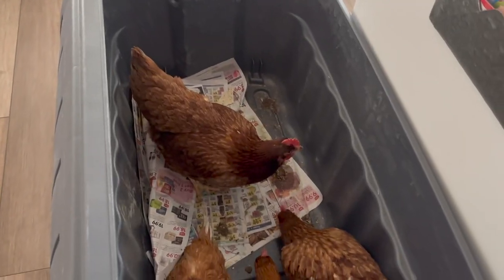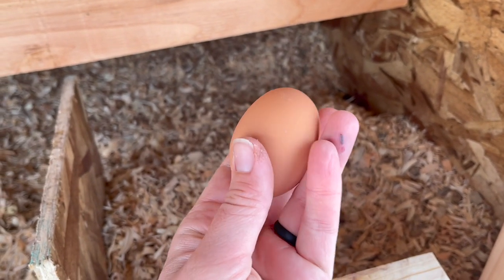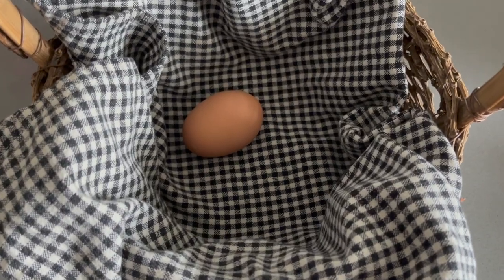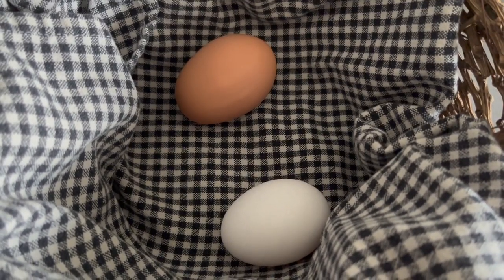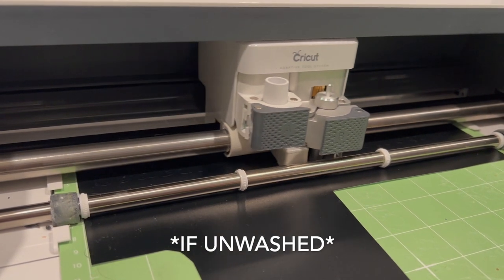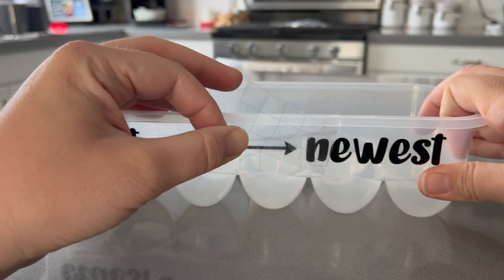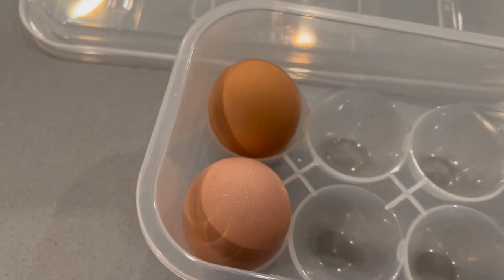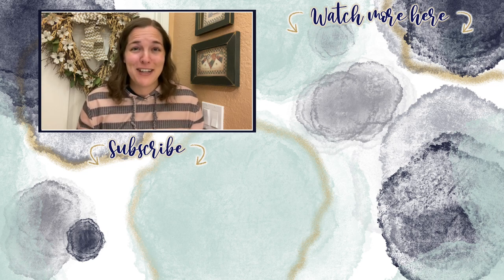IT FINALLY HAPPENED!!!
It took about a week, but it finally happened! We are still waiting on a couple of chickens to start laying, but at least we have our first egg. Hopefully we will be getting around 2-4 eggs a day soon.

About Us:

Our channel, Limabean Living, covers:
-SAHM Life
-Cooking & Baking
-Encouraging mathematical development in children
-Cleaning
-Car Maintenance
-Smart Home Devices
-DIYs
-Frugal Living